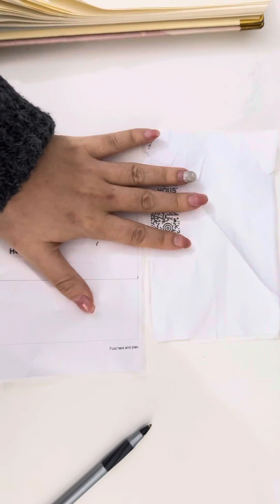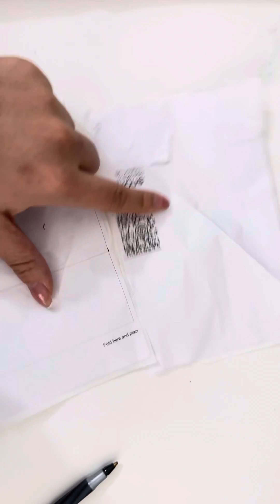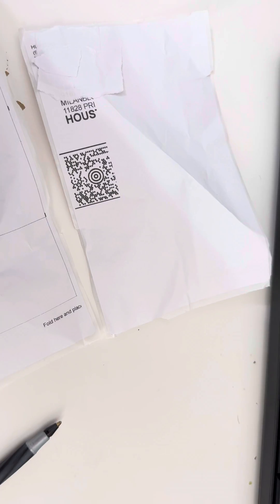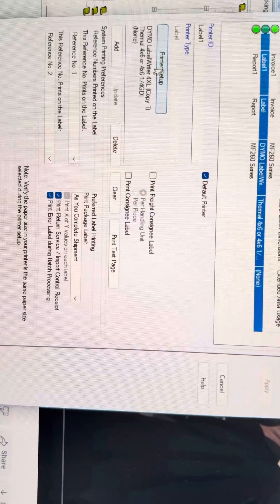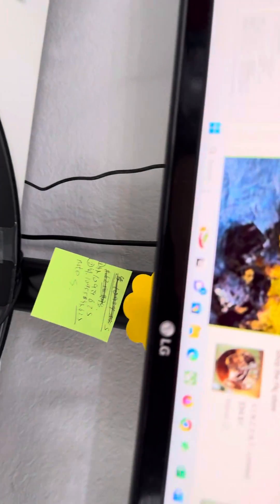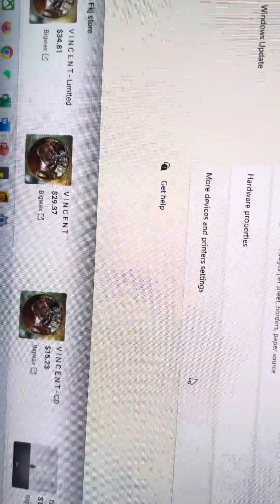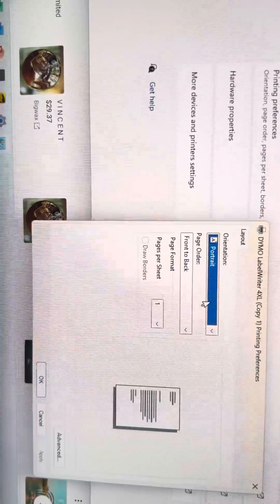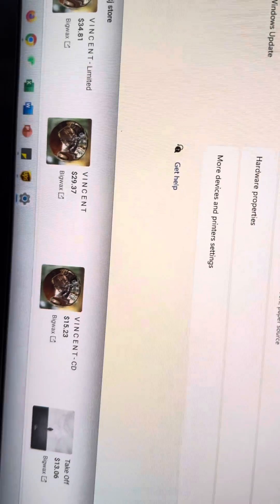Resolved! UPS worldship no barcode on label by my 4XL DYMO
It’s printer configuration!